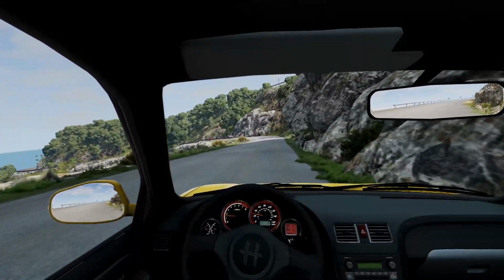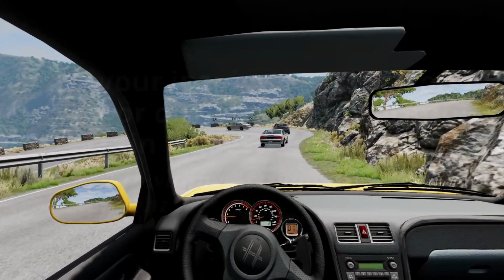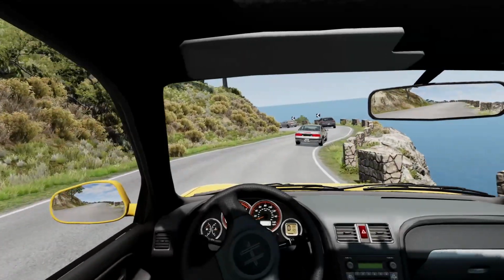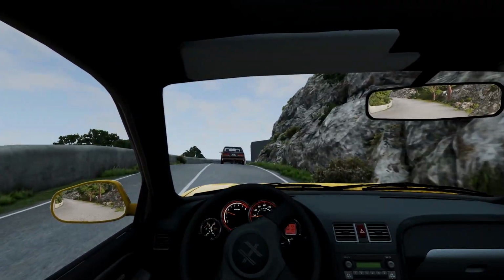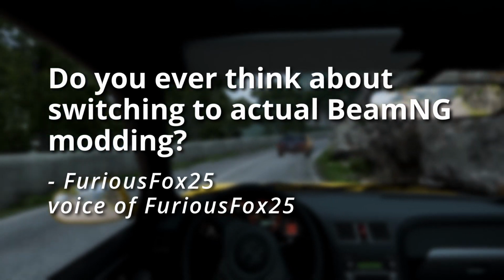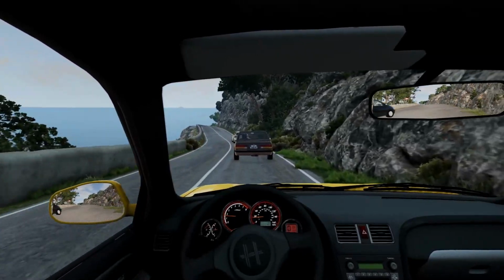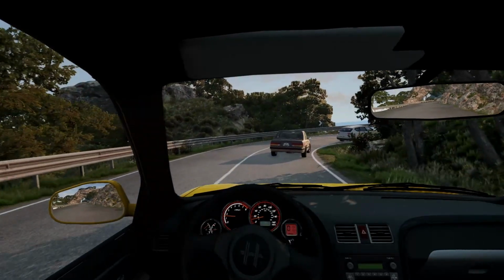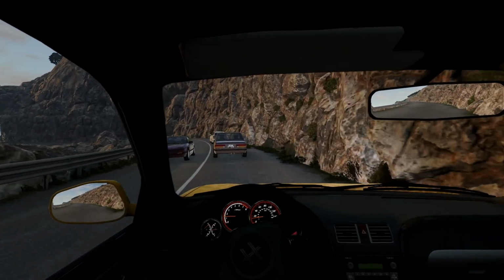2000 subscribers: a "celebration"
After over three years of making videos, I've reached 2000 subscribers - let's talk about it.
Thanks to @ChromaticSchnitzel, @fillman86, @furiousfox25, @Null-p6c, @UncleVenz, @ZenturiAutomotive, as well as the other non-YouTube people who voiced the questions in the Q&A sections.

Timestamps:
00:00 - Intro
00:43 - Advice for detailed and driveable Automation/BeamNG cars
02:11 - The early days of the channel
04:17 - What's my best video?
06:30 - Getting "successful" (the rise and fall of my views graph)
08:31 - How long do my videos take?
09:17 - The current state of the channel
10:16 - Will I ever do YouTube Shorts?
11:13 - Money
11:39 - How many microphones do I own?
11:41 - Back to money
13:09 - What other games do I play?
14:27 - Do I plan on expanding to new games?
14:52 - How I really feel about Automation
20:04 - Does this count as a question?
20:18 - Where do I get my inspiration?
21:04 - Do I want to run more Automation contests?
22:09 - My dream updates for Automation and BeamNG
24:09 - A very important question
24:32 - What's my favorite Automation mod?
24:57 - Why don't I use Blender? / Switching to BeamNG modding
25:54 - If I could make any game, what would it be?
27:42 - What feature should all games have?
28:15 - The YouTube dream is gone. Kind of.
31:20 - A more positive outlook (what's next for the channel?)
31:49 - (maybe) my own background music
32:19 - Collaborations
32:41 - More Automation/BeamNG contests
32:57 - More cinematic stuff?
33:19 - Sponsors/selling out
33:50 - How to support me (if you want)
34:27 - Thanks and outro